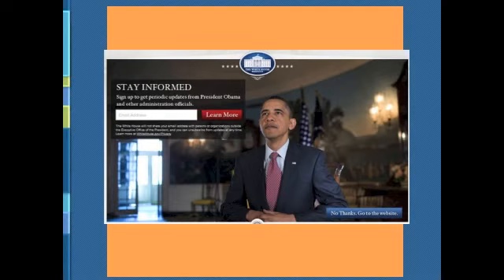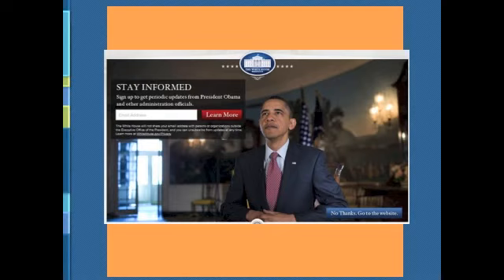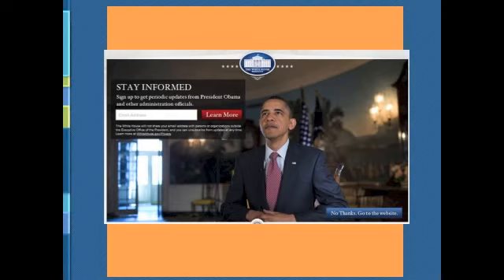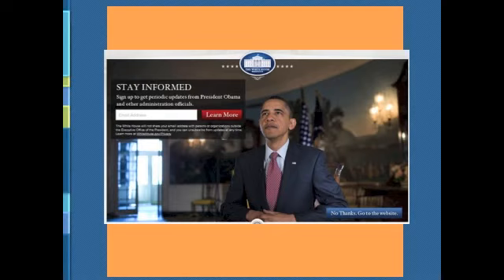Visual Design Elements Part 3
This video discusses the way different elements in a composition can be used and manipulated to affect the overall meaning of a design. This part 3 of 3.